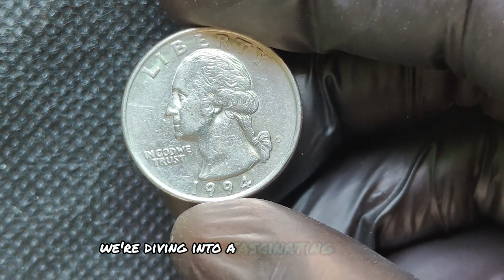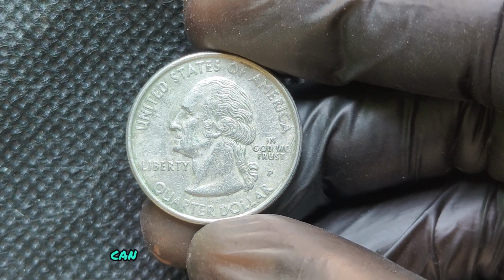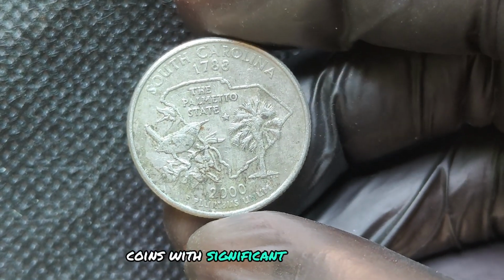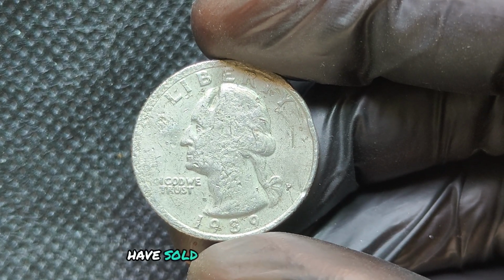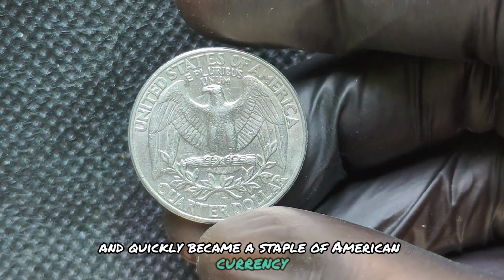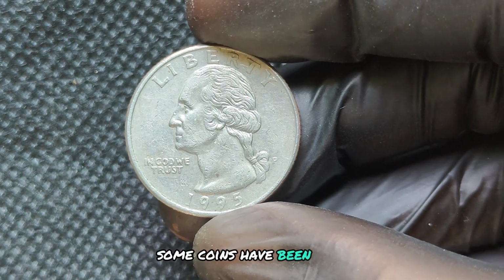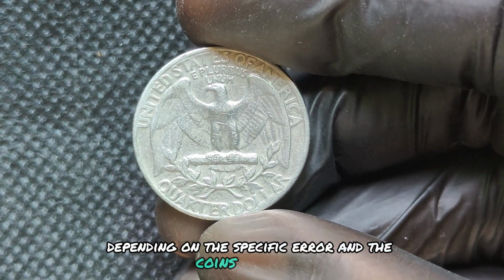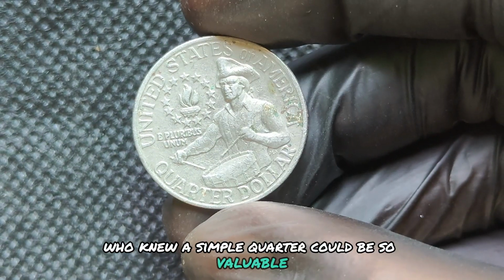URGENT SELL THESE VALUABLE USA COINS THAT COULD MAKE YOU RICH!